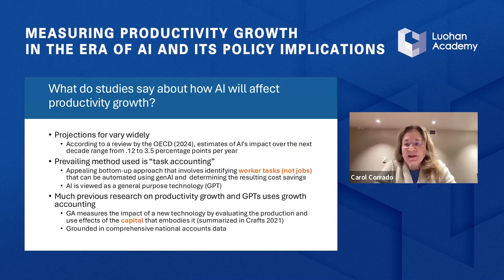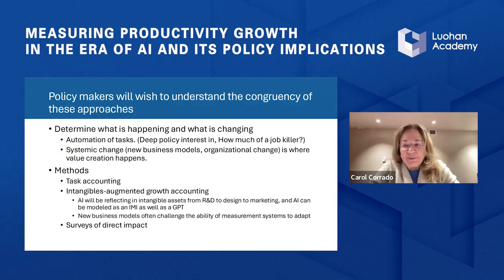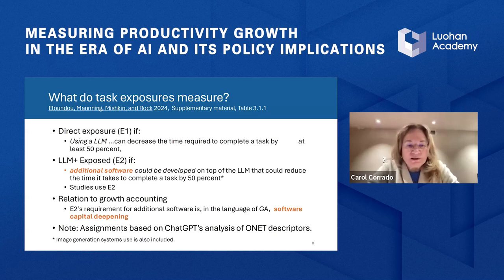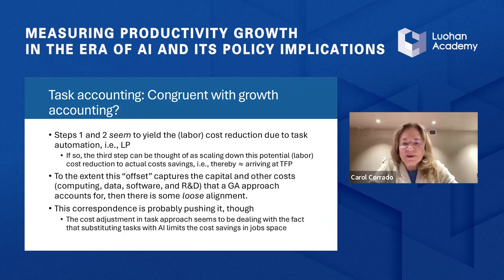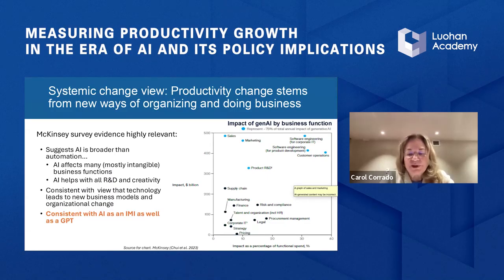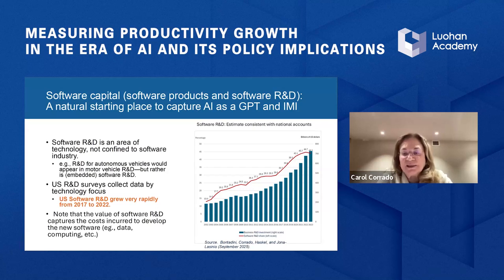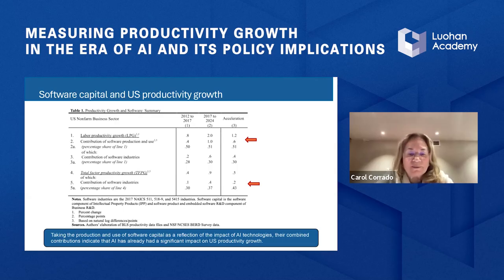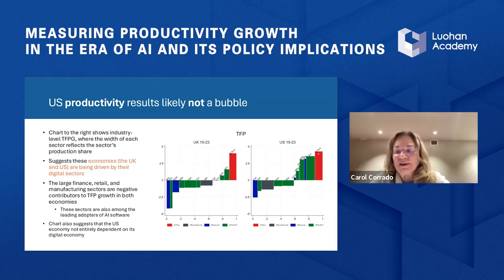Carol Corrado | Measuring Productivity Growth in the Era of AI and its Policy Implications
Carol Corrado is a prominent economist and thought leader on the knowledge economy, productivity, and economic measurement. She is currently Senior Policy Scholar at Georgetown University. She joined Luohan Academy in our 16th Frontier Dialogue and offered thoughts on "Measuring Productivity Growth in the Era of AI and its Policy Implications" (Recorded Nov. 5th, 2025).